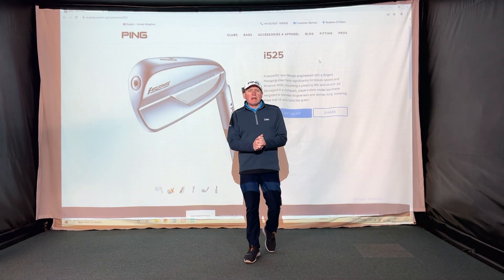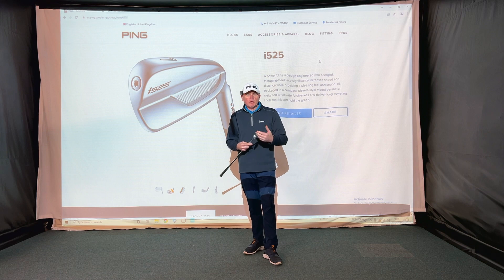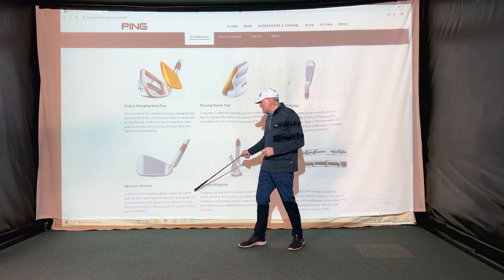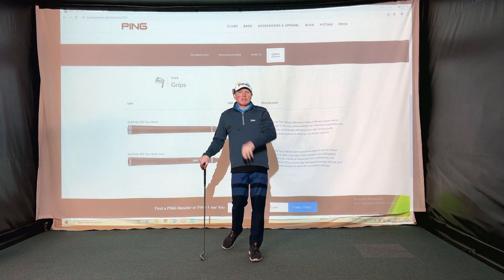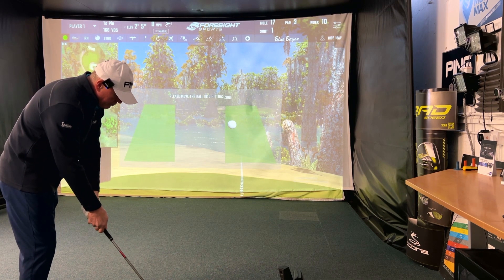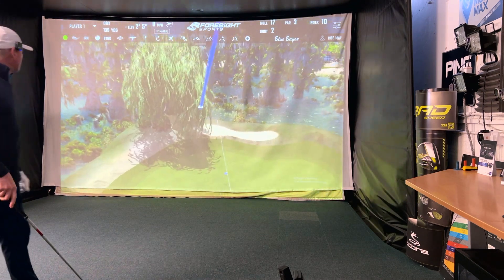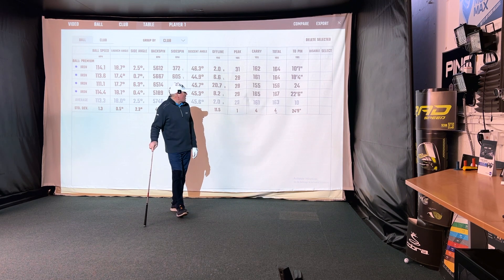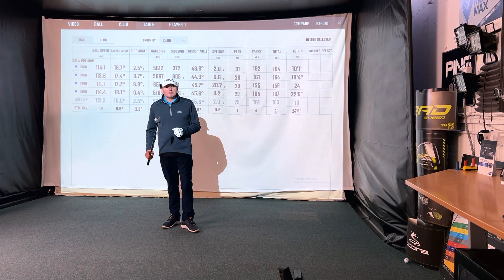Ping i525 Iron review with Andrew Ainsworth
Take a look at the stunning Ping i525 iron, a player's iron with cavity back performance.